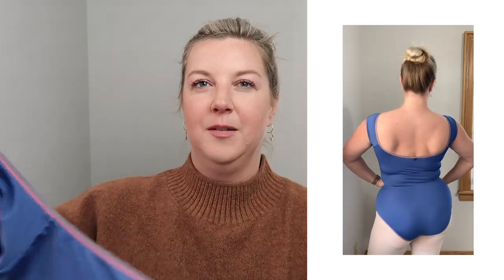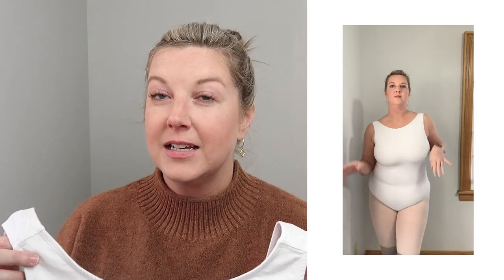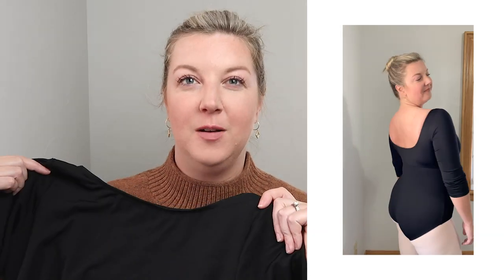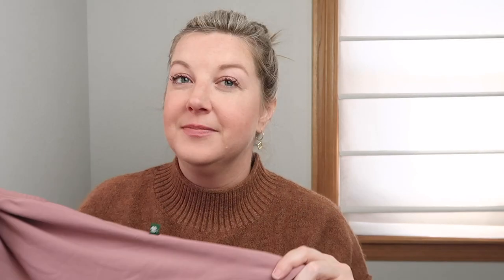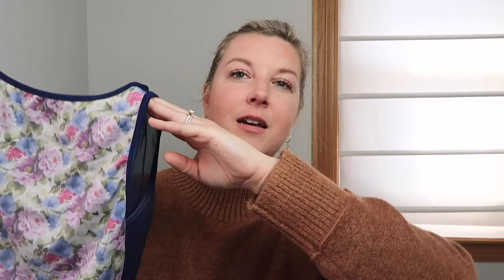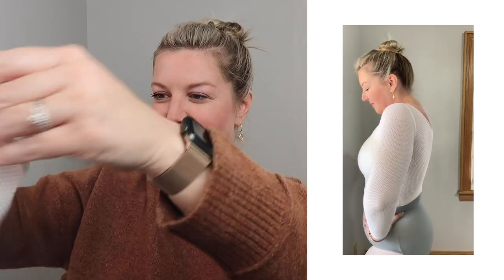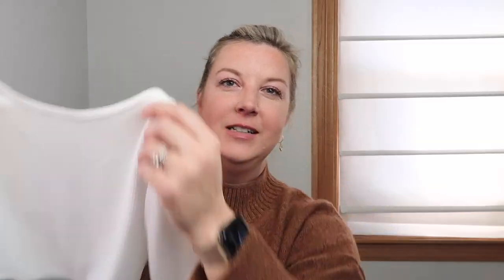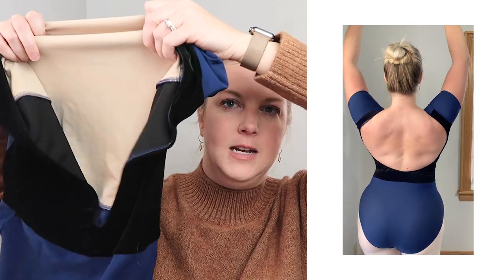Leotard Sizing for Curvy Dancers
In this video I share how different ballet leotard brands fit my size 12 body! It can be really hard to know how well dancewear will fit my curvy body, so I hope these reviews and demonstrations can help anyone shopping these brands! And remember, you are beautiful at any size ❤️  Jana

00:00 Intro
01:07 Chameleon Activewear Bella's Holy Meow
02:34 Chameleon Activewear Cotton Candy (can't find anymore!)
03:15 Chameleon Activewear Boren's Stars & Stripes
04:05 Mariia Reversible Leo, Discount Dance / similar style
05:32 Theatricals V-Back Tank Leo, Discount Dance
06:54 Natalie Curvy Fit 3/4 Sleeve Leo, Discount Dance
08:37 Luckyleo Allure style
10:20 Suffolk leo / similar style
12:21 Jule Dancewear Royal White Pop + Heather Grey
14:00 Eleve Allison custom leo
16:08 Bunting Dancewear tank leo